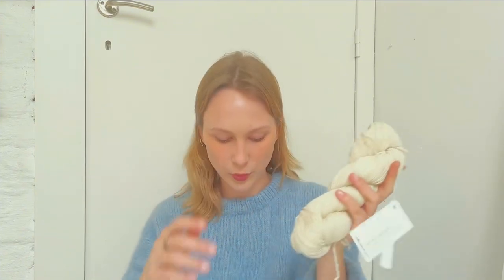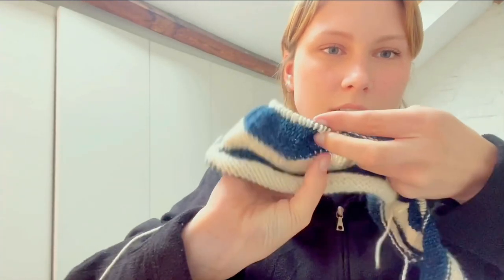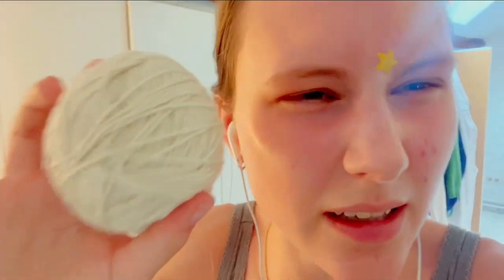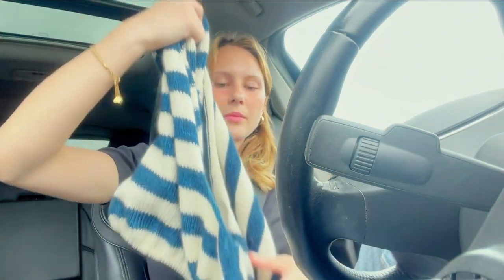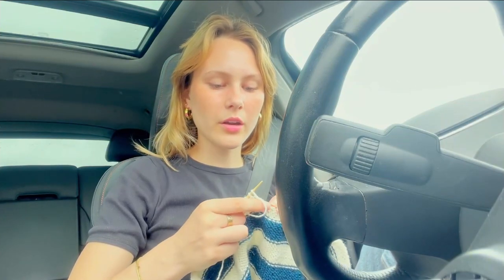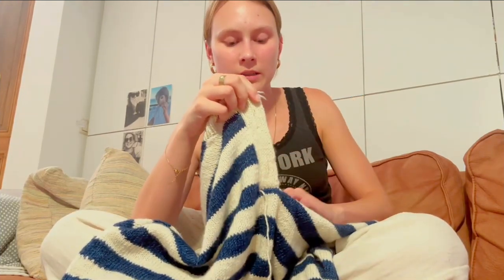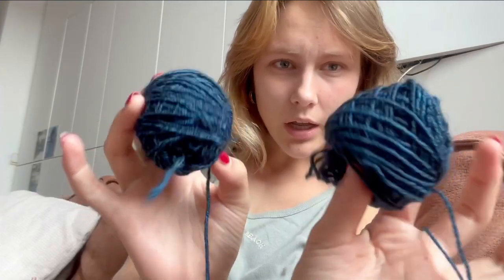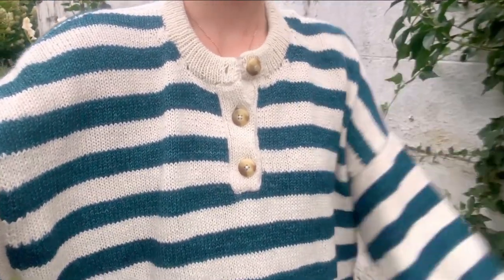Wanaka Sweater knitting vlog // Malabrigo Yarns Collab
Hi!
First of all thank you to Malabrigo for sending me some of their beautiful Dos Tierras yarn! Secondly, I'm so sorry about the video quality, I was having a hard time exporting the video from the editing software and this is what came of it... I'm very new to editing on my laptop so my apologies but I will get better!

This video is not sponsored, the yarn was gifted by Malabrigo yarns